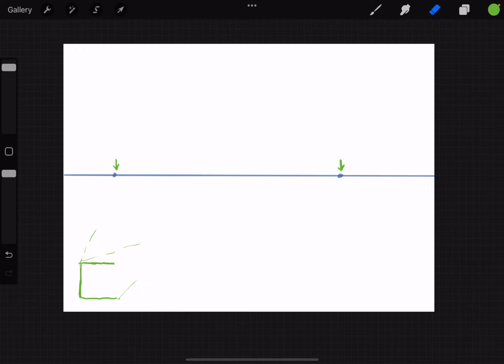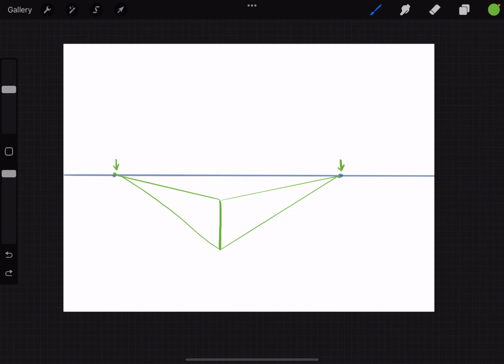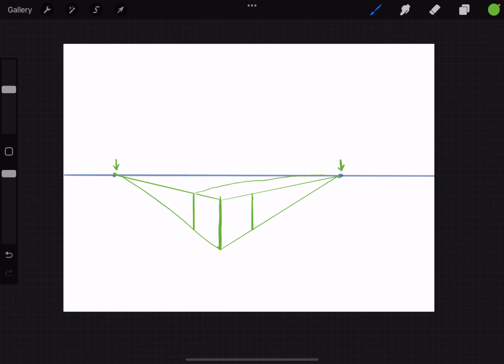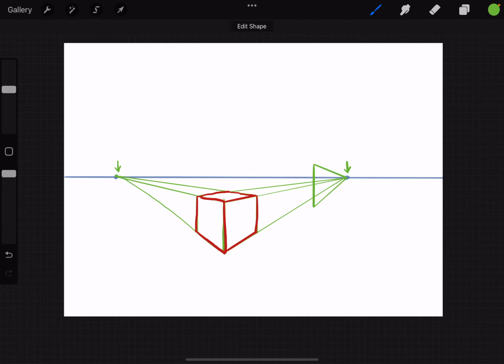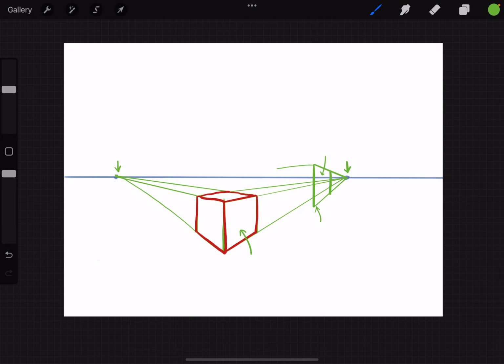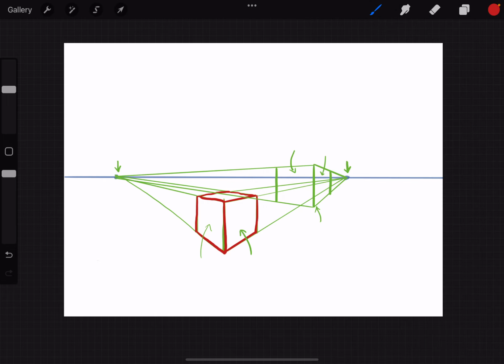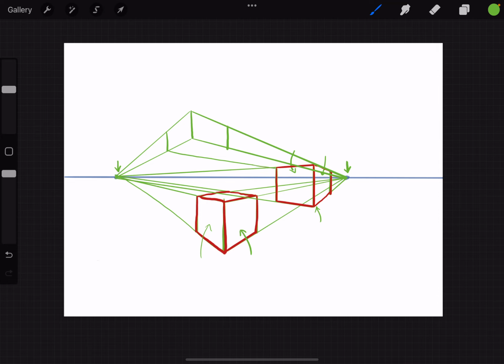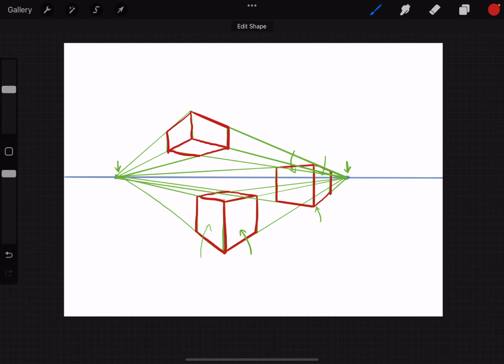2 point perspective using one set of vanishing points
Watch cubes be drawn above, on and below the horizon line in two point perspective